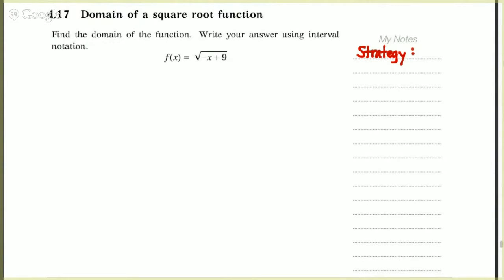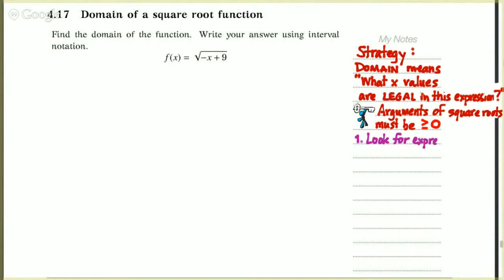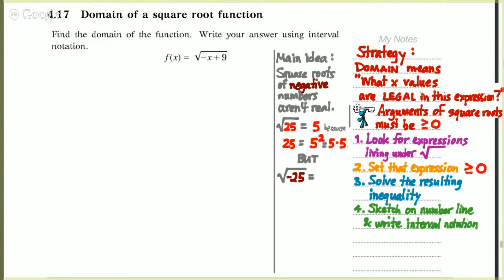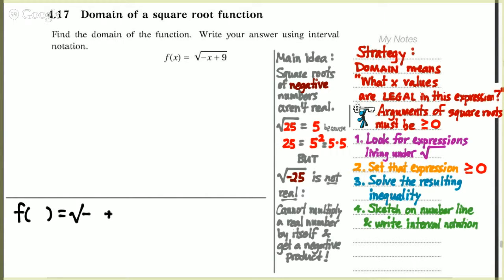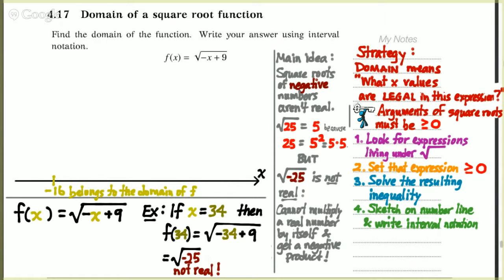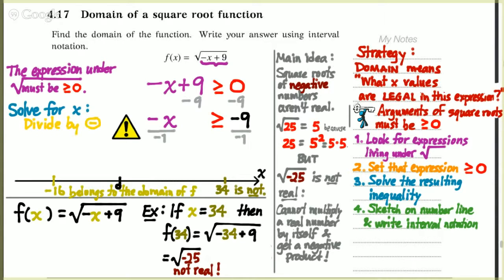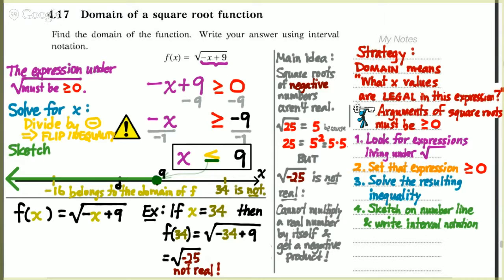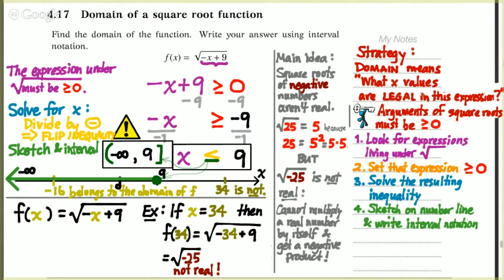095.4.17 The domain of a square root function